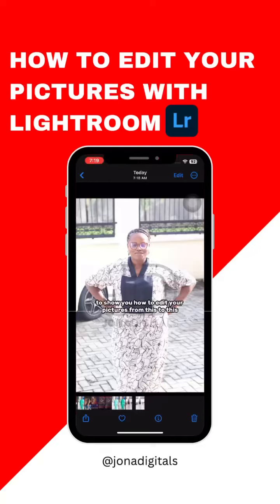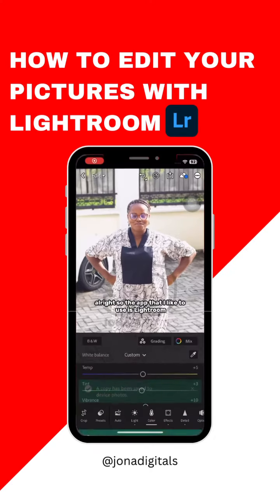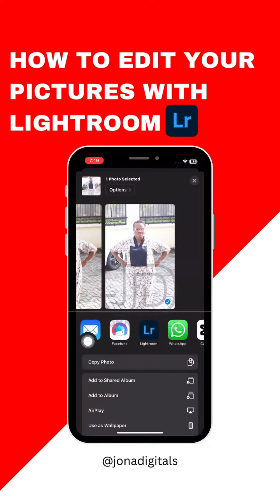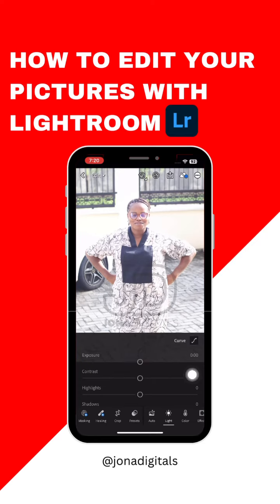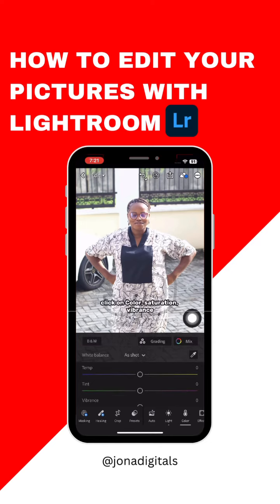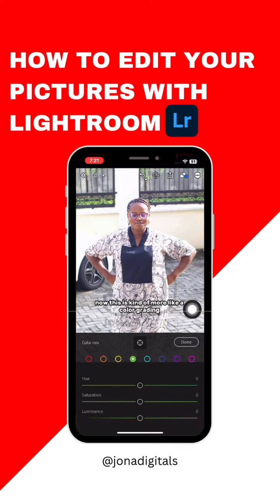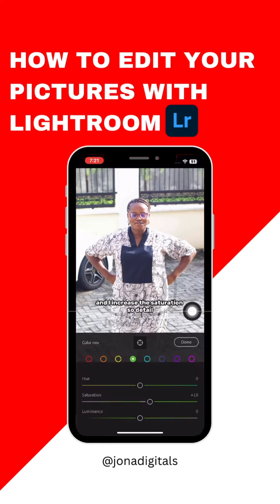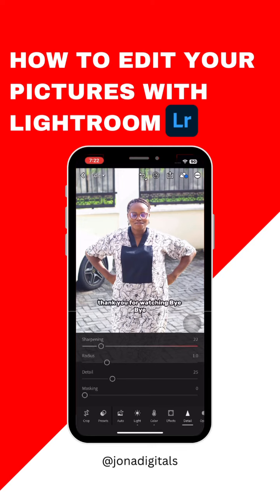Adobe Lightroom Tutorial | Smartphone Picture Editing aapp | How to edit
A short tutorial on how to get started with adobe lightroom photo editing app